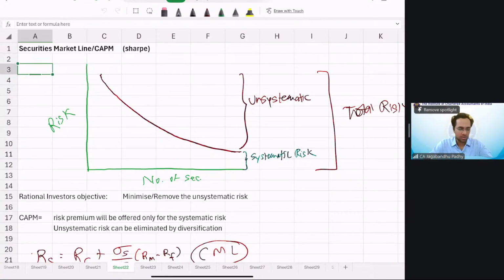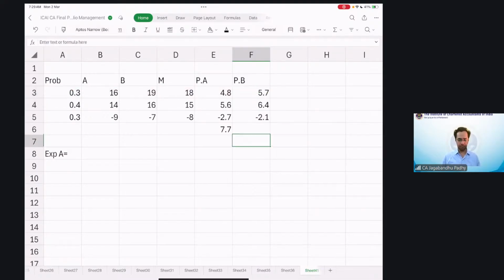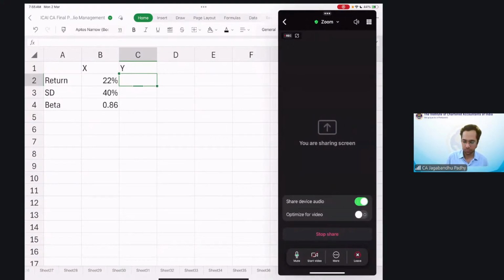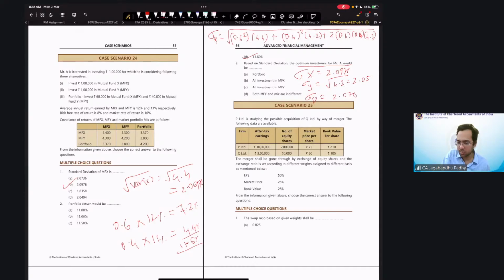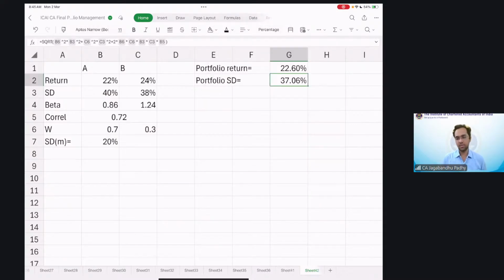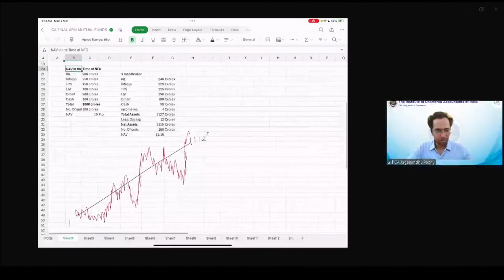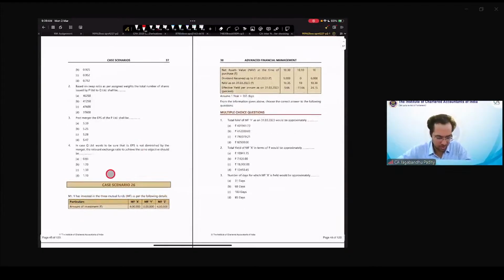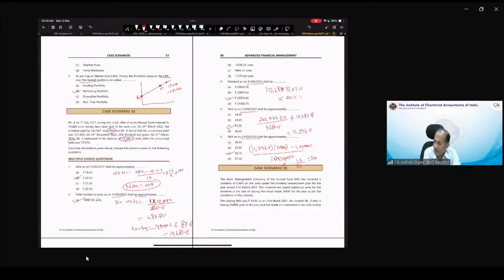Final Paper 2: AFM | Topic: Chapter 6 and Chapter 8 | Session 1 | 02 March, 2026